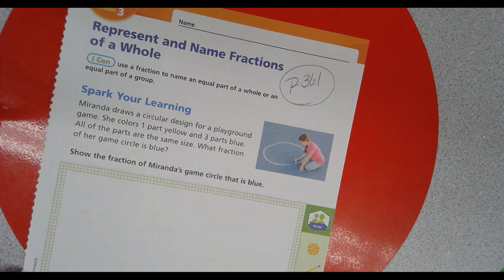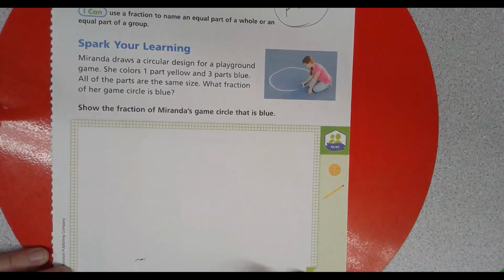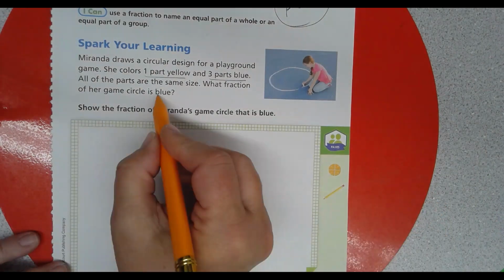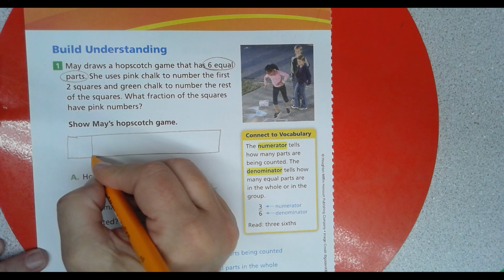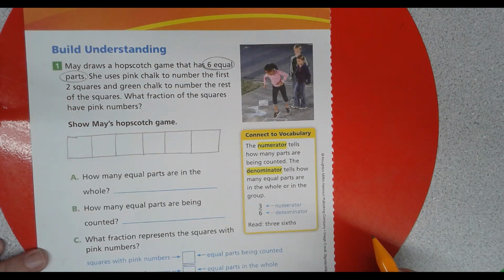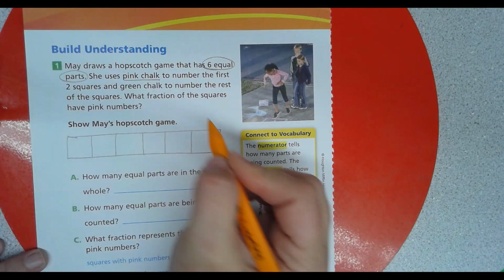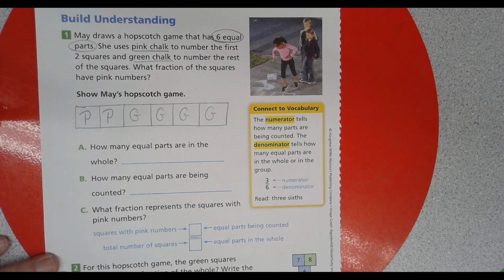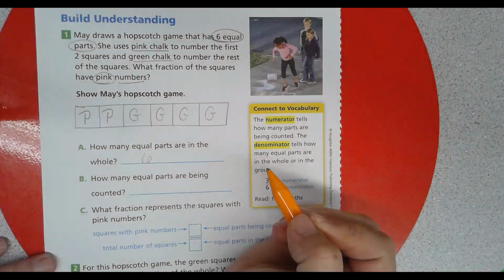Math Book Lesson 13 3